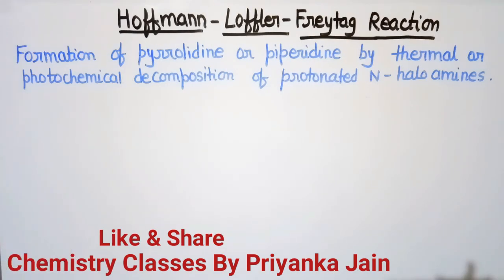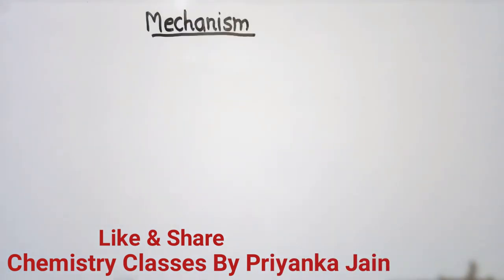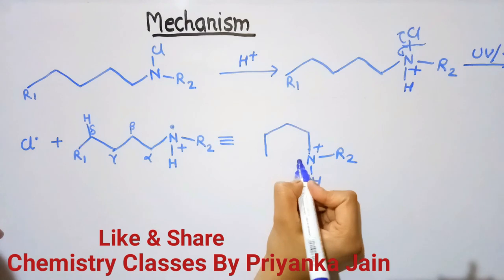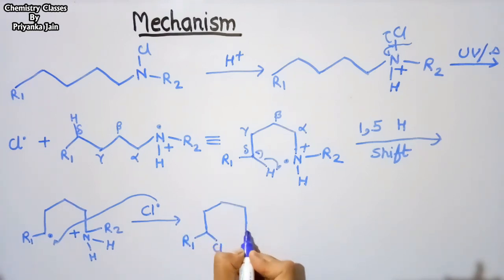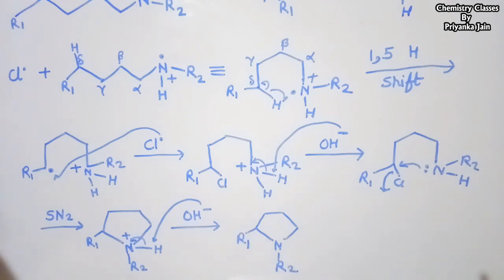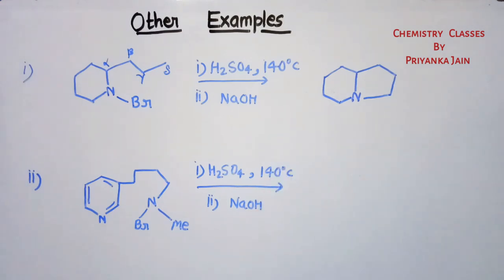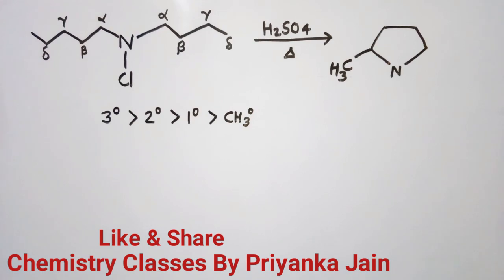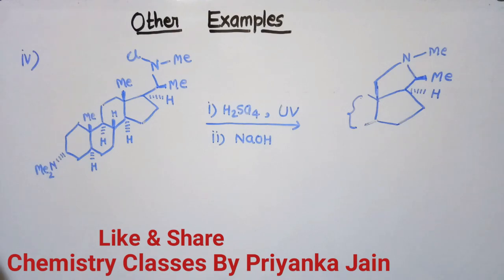Hoffmann Loeffler Frayteg Reaction /Organic Name Reactions Mechanism (csirnet, Gate, IITJAM, Barc)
# Hoffmann loffler frayteg reaction # Organic name reaction # Priyanka jain chemistry classes # csir net chemistry
Quantum mechanics , group theory , thermodynamics , electrchemistry , chemical kinetics , solids , surface chemistry ,spectroscopy , nmr spectroscopy , organic reagents, photochemistry , pericyclic reactions , organic reaction mechanism , biochemistry , organometallics , chemistry of transition metals , chemistry of p- block elements , solved problems from csirnet and gate exams